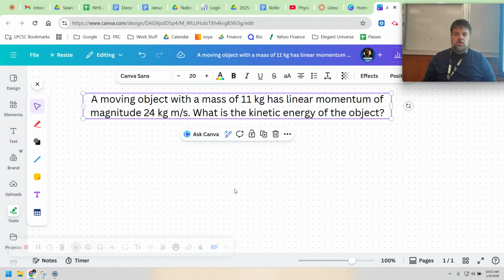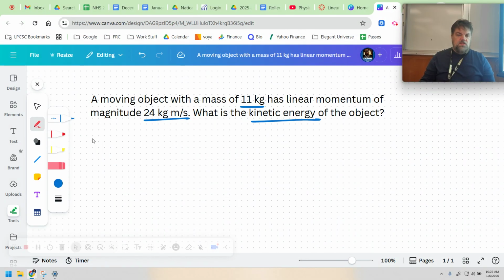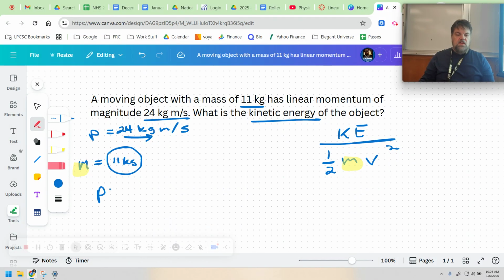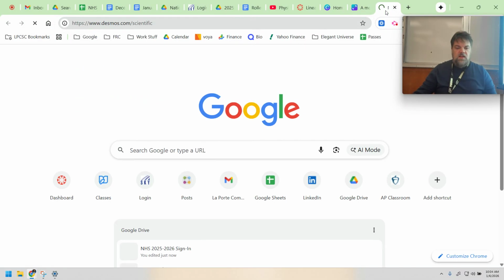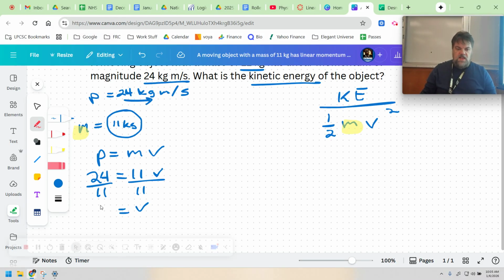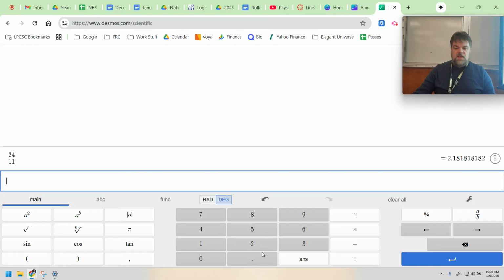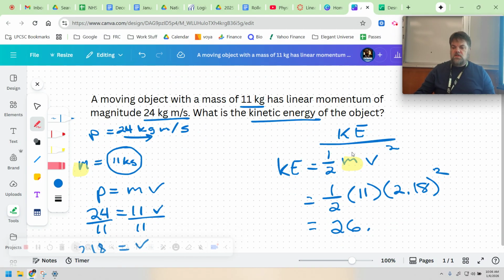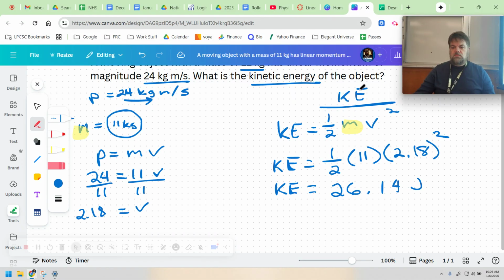Physics - Linear Momentum Problem 3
A moving object with a mass of 11 kg has linear momentum of magnitude 24 kg m/s. What is the kinetic energy of the object? In this video, we break down [INSERT CURRENT TOPIC HERE] to give you a clear, step-by-step physics and mathematics instructional tutorial. If you are preparing for high school exams, studying for AP Physics 1 or AP Physics 2, or working through advanced math problem sets, this lesson is designed to simplify complex concepts and show you exactly how to solve problems efficiently.

📌 TIMESTAMPS:
0:00 - Introduction to [Topic]
2:00 - Core Math & Physics Concepts Explained
5:00 - Step-by-Step Problem Walkthrough 1
10:00 - Advanced Examples & Common Pitfalls